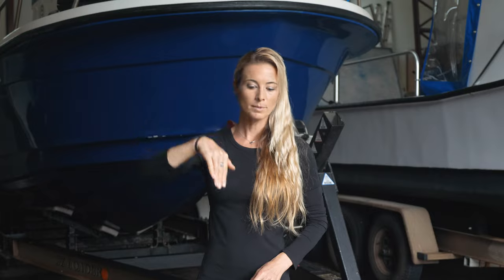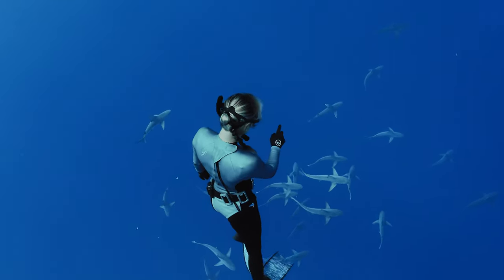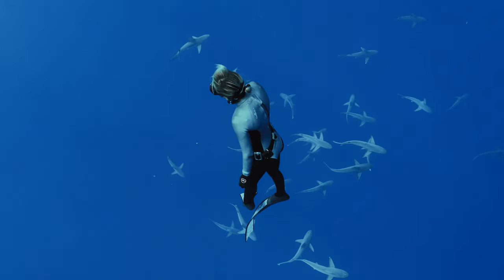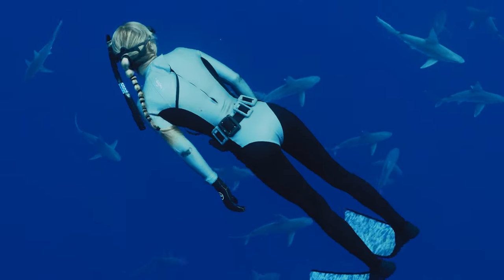YOUTUBE ADVANCED DIVER EP 4: ADAPTING YOUR FREEDIVING 4k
How to adapt your freediving to diving with sharks.  How to move around sharks. Freediving with sharks, considerations. This is some, but of course not all, of the things you should adapt your freediving style to when purposely or knowingly freediving around sharks.  Spearfishing is a completely separate video.